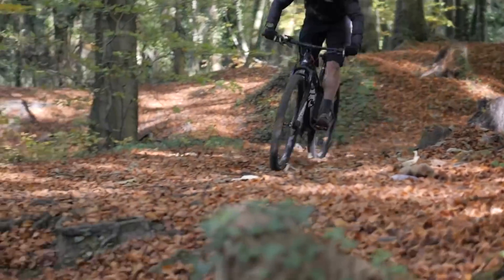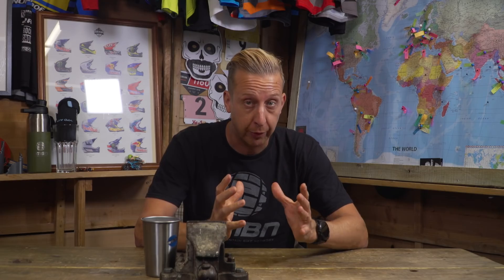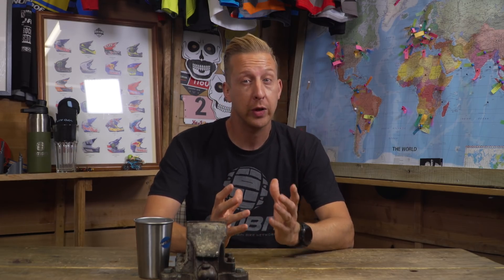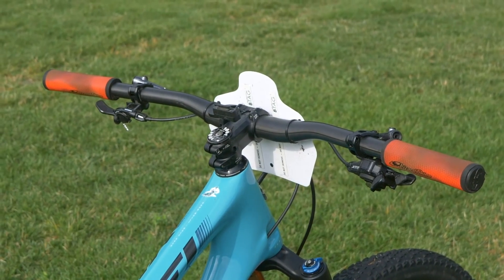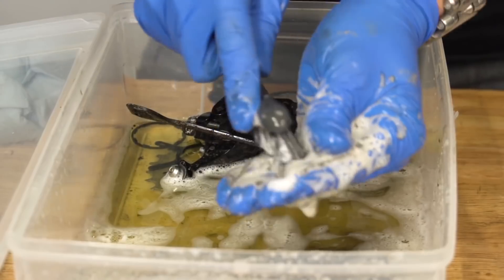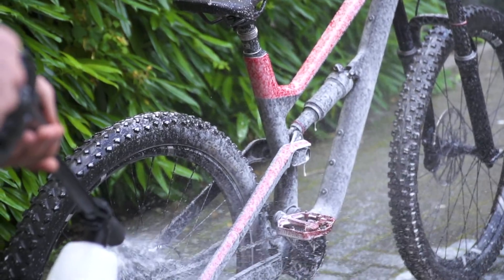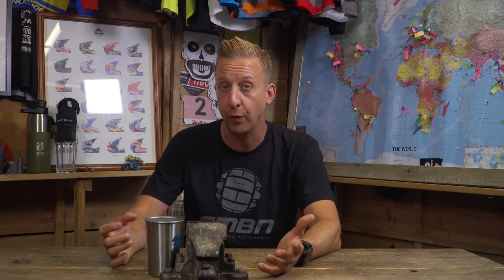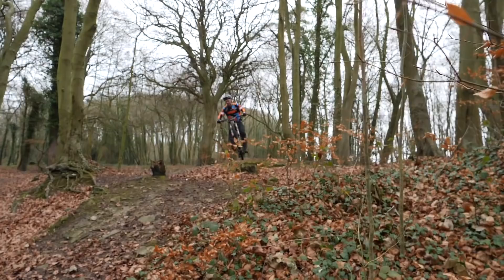5 Easy Ways To Make Your Mountain Bike Faster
We all want to improve our riding, and for some that means getting faster. Here are five bike set up tips from Doddy that should help you and your MTB perform better and get faster on the trails!

Watch now for some tips on: tyre pressure, cockpit and suspension set up, the weight of your bike, and giving your ride some TLC.

If you'd like to contribute captions and video info in your language, here's the link 👍

Changli - Ooyy
Duck in a Box - Jobii
Textural - Guustavv
Verbatim - Guustavv